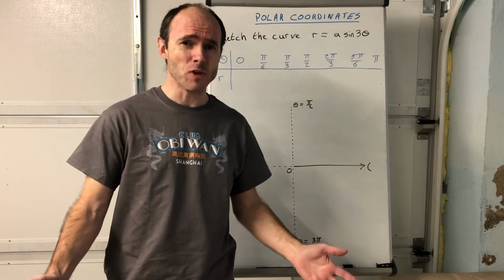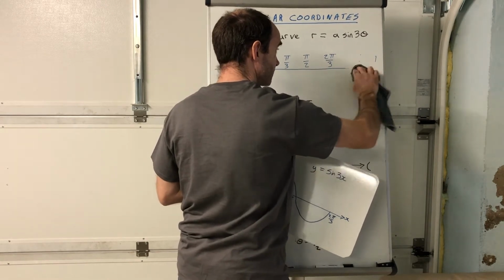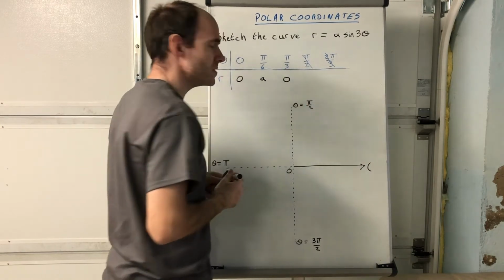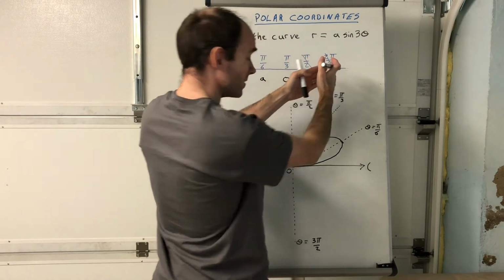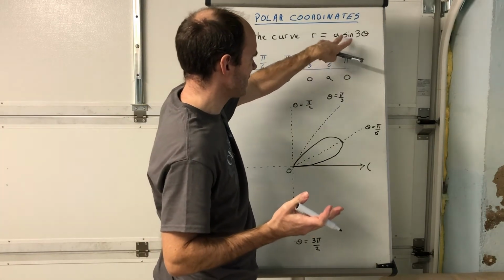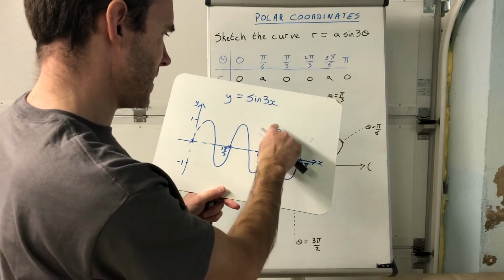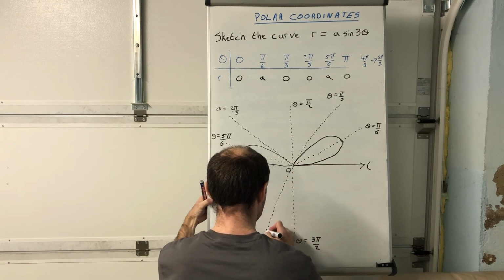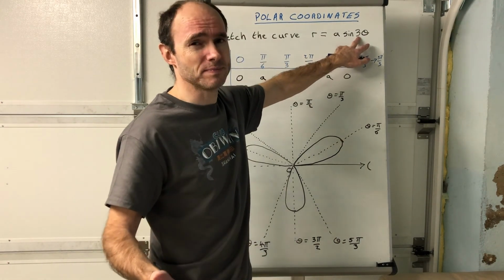Polar Curves - Another worked example giving detailed guidance on how to draw polar curves